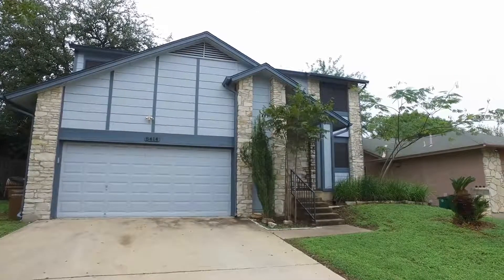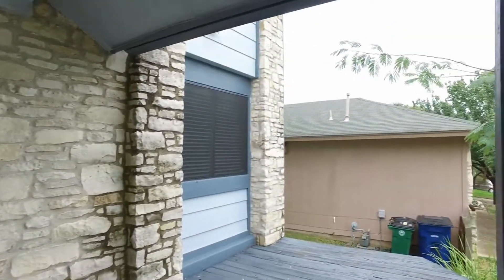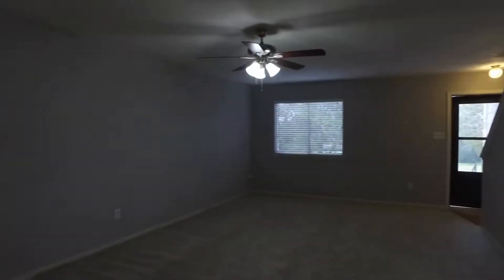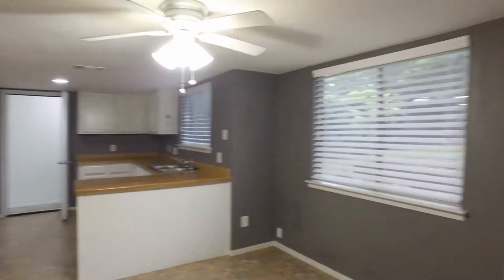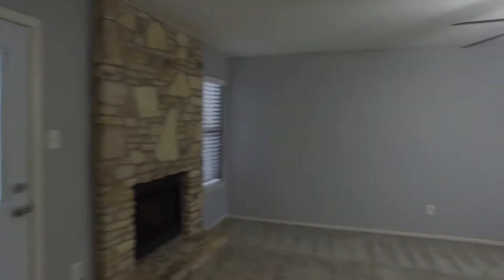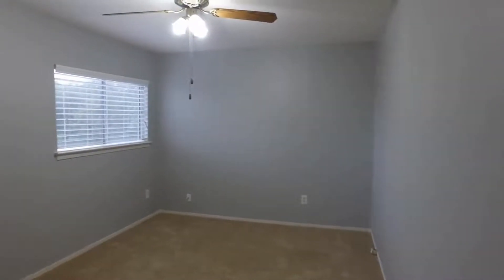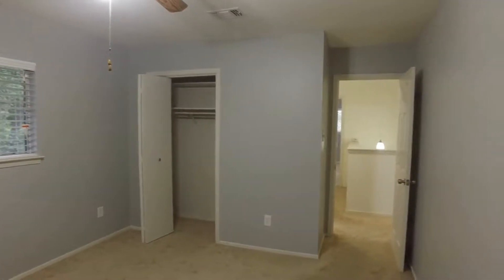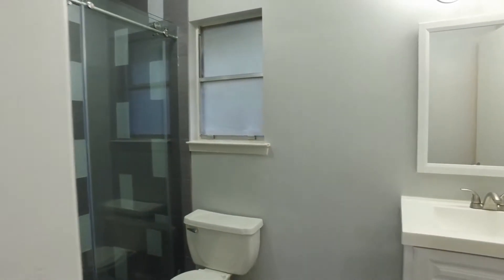Home for Rent in Austin, TX 3BR/2.5BA: 8414 Selway Dr by Property Manager in Austin, TX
to visit 1836 Property Management if you need a professional property manager in Austin, TX! to see another available home for rent in Austin, TX today. You can also call us or visit our office at

1836 Realty & Property Management
1704 South Congress, Suite E, Austin, TX 78704, United States

Don't miss on our great Austin, TX homes for rent! This two-story house features an open concept floor plan, new carpet throughout, new solar screens on all windows, huge secondary bedrooms with walk-in closets, ceiling fans throughout, a two-car attached garage, and a private backyard. This one will lease quickly, so apply today!

We are one of the most progressive and professional property management firms in Austin, TX. We are a results-oriented company, driven by the satisfaction of our clients. We continuously strive to deliver the most comprehensive level of service possible. By being with us, you can only experience the most outstanding and professional Austin, TX property management!

Can you imagine yourself living in our lovely Austin, TX homes for rent? and give our professional Austin, TX property managers a call today! Know someone who might want our HomeforRentinAustinTX, instead?

Your reviews help keep our business thriving. Please take a moment and share your experience

This video tour is edited and optimized offering video training and outsourcing solutions for property managers around the world.